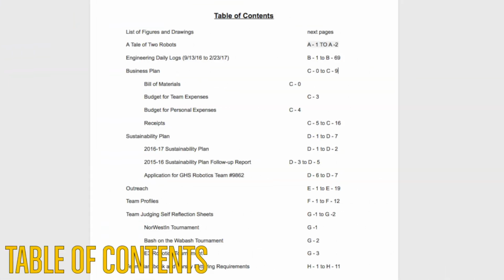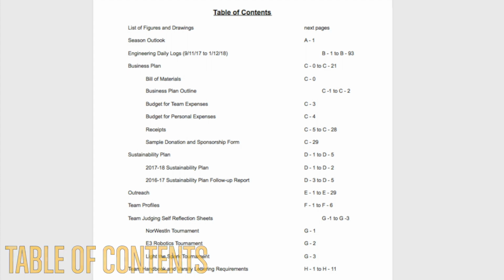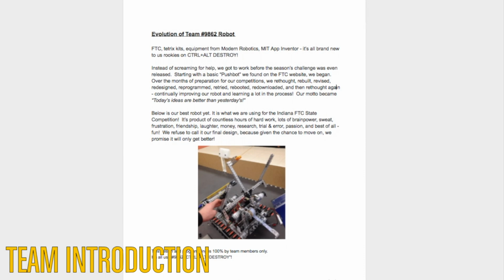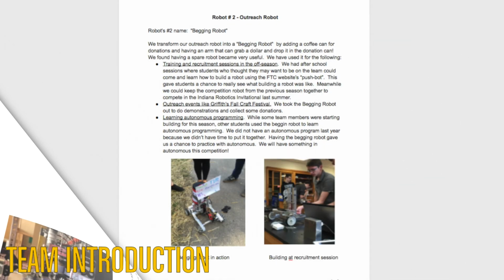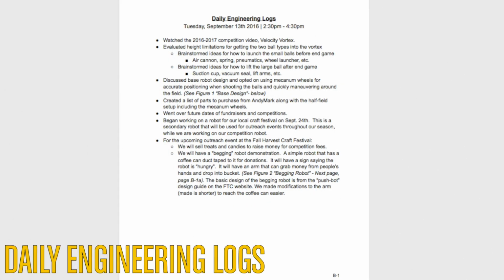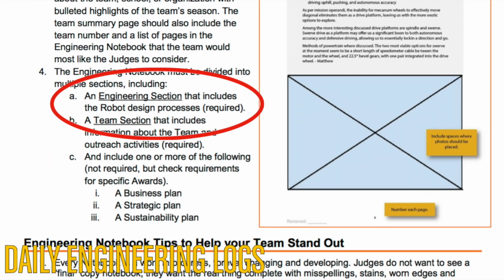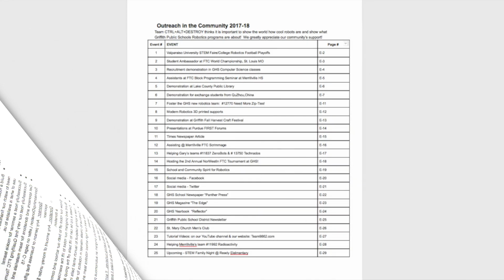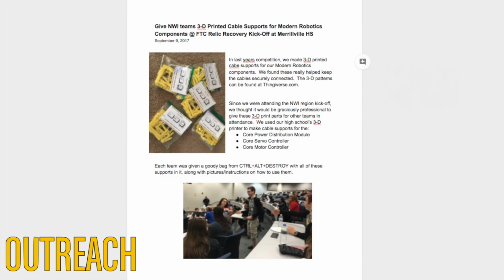Engineering Notebook | The Basics | FTC Tutorials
*UPDATE*
Call or text if you need any FTC help!

In this video we outline the basic parts of an engineering notebook. Be sure to check our channel for a video on how to make a better engineering notebook, coming soon!